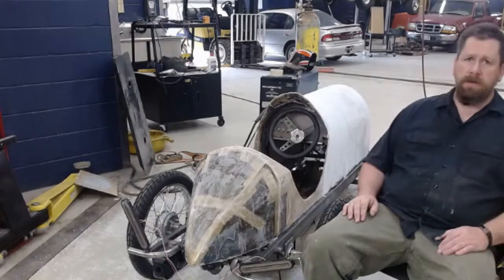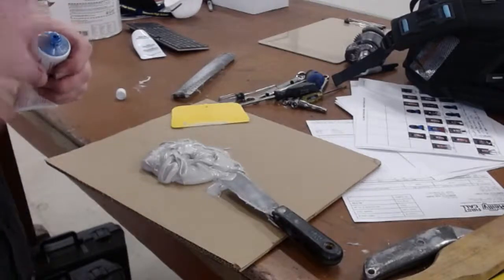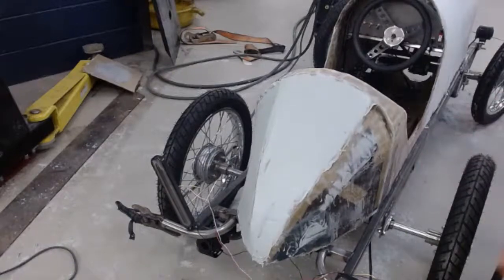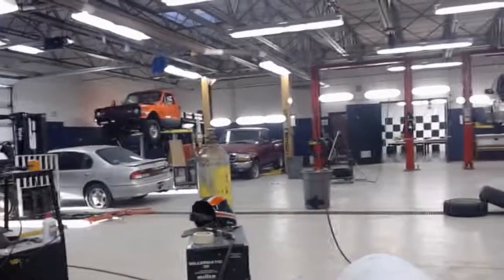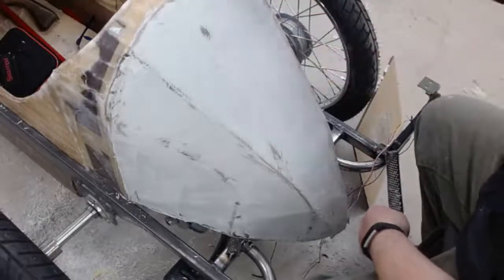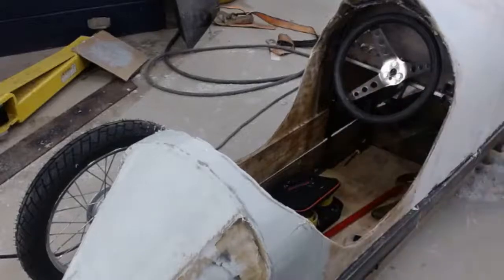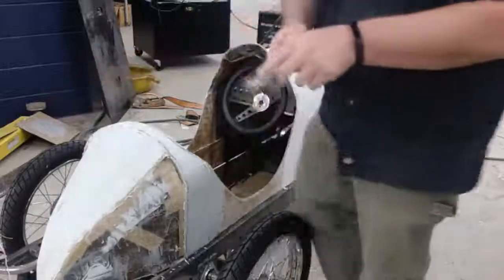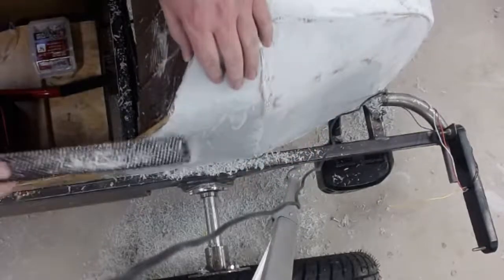Live CycleKart Build, Brought to you by Bonneville Automotive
This is a Building series of two Cyclekart, 1930 MG Midget and 1910 Buick Bug.

Both frames are setup and tacked weld together about a year ago and the two frames have been pushed back many time and we we know out of sight out of mind. With many other projects getting warped up its time again to start working on these cyclekarts. Thank you for joining me, as I get these two cyclekarts built with a weekly live video feed to YouTube. Follow me on Intagram for inbetween build lessons for uptodate on the cyclekarts and other varies projects that are being built. These projects is a hobby and I am building them for fun to enjoy with Family and Friends. Thank you again for Joining me as I build these two cyclekarts.